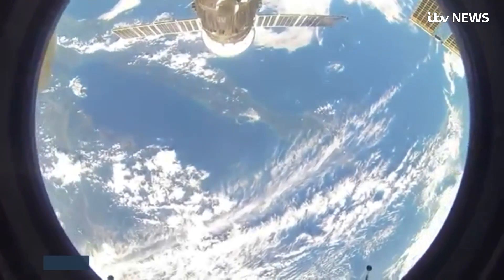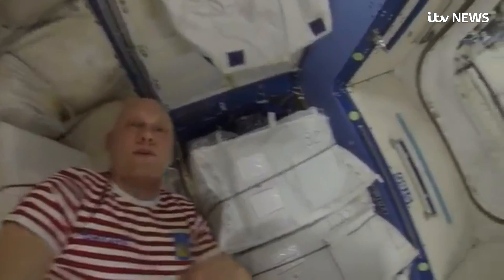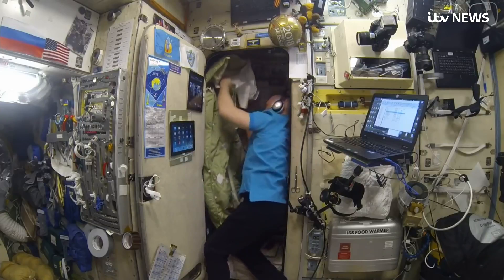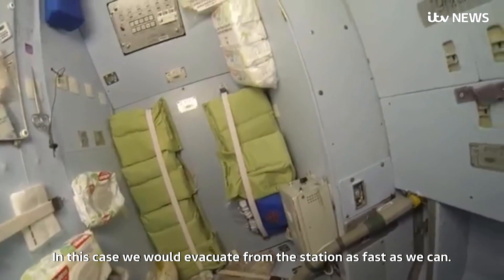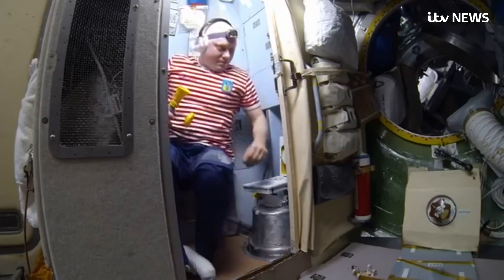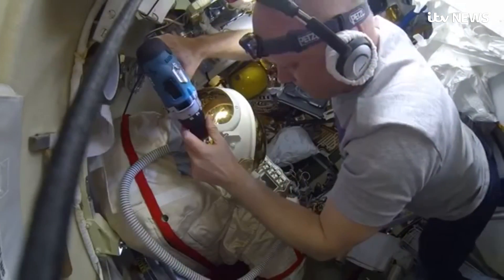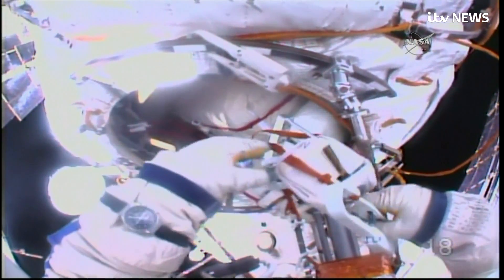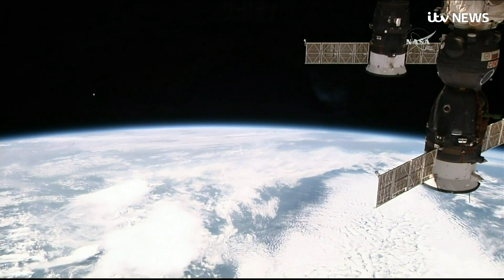Take a tour of the International Space Station with Russian cosmonaut Oleg Artemyev | ITV News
Spacewalking cosmonaut Oleg Artemyev has ventured outside of the International Space Station.

The spacewalk is the third for Artemyev, and it will be the 212th spacewalk in the International Space Station's history.

There's plenty on his space-to-do-list including launching four satellites by hand, installing various equipment and of course - enjoying the view.